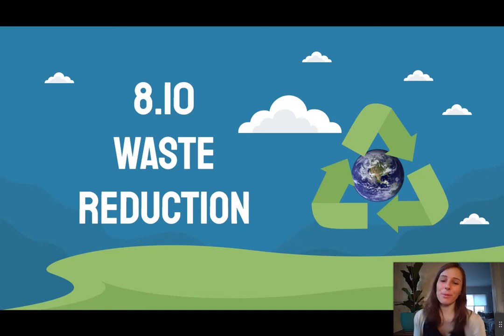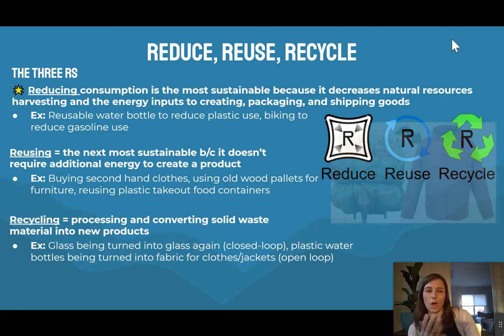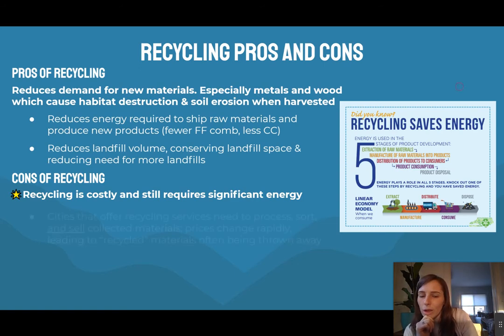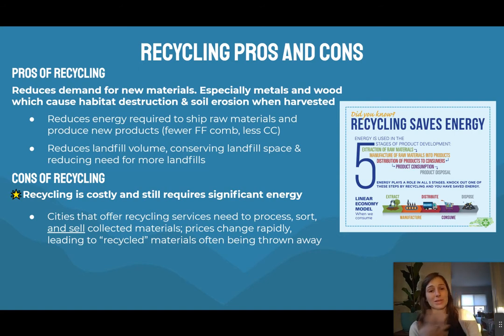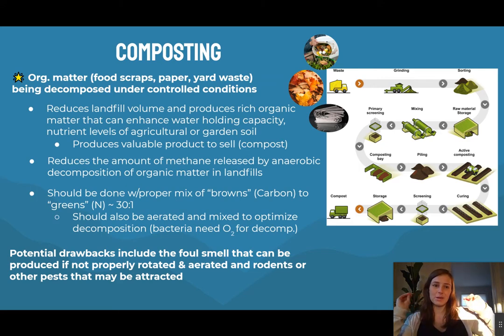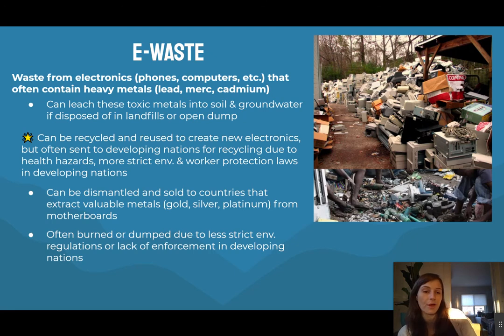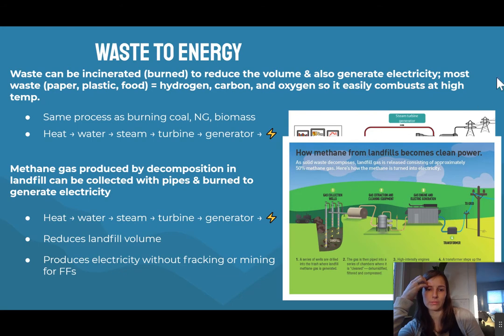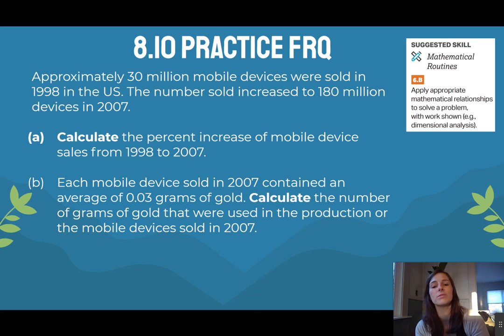8.10 Notes - Waste Reduction